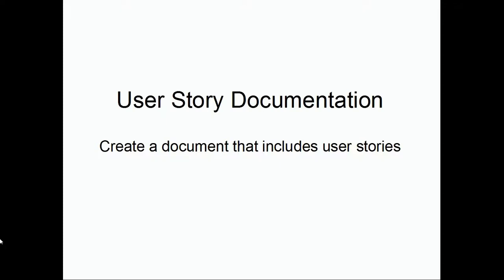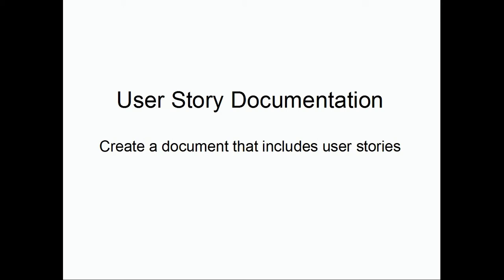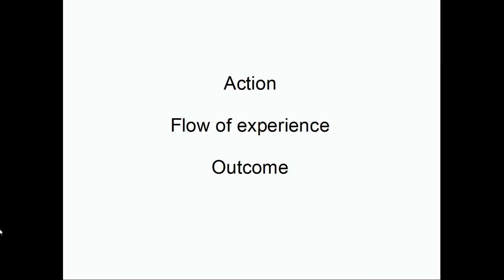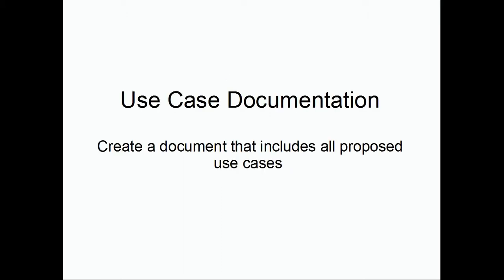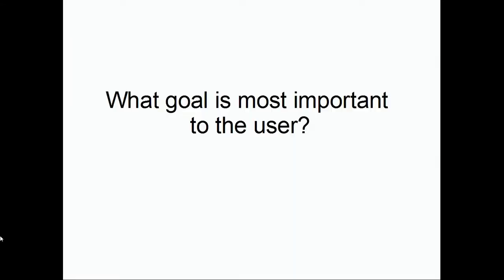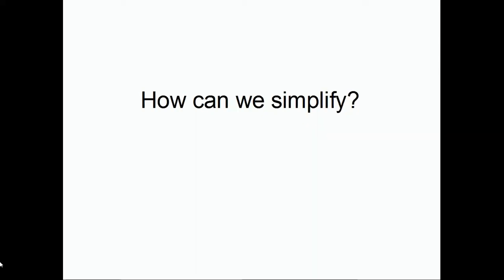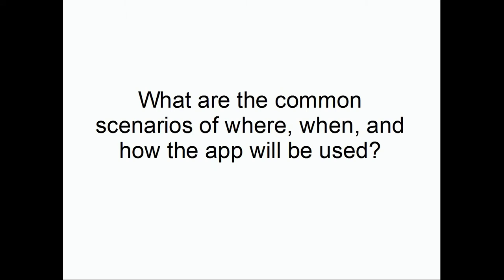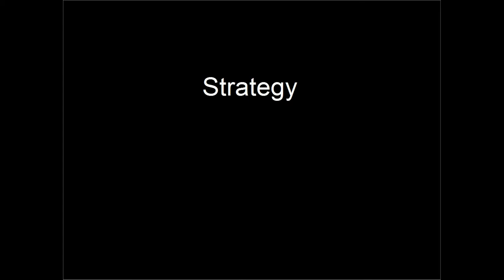Mobile UI and UX Design Tutorial - Section 3: Introduction to Creating a Requirements Documents